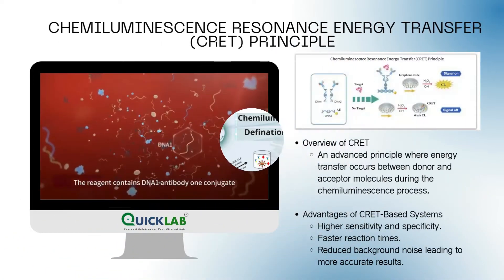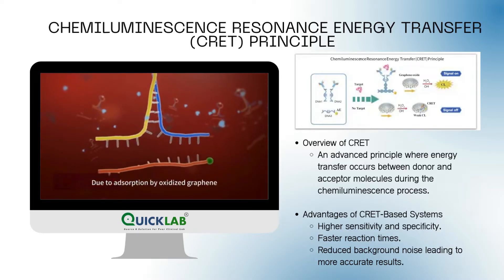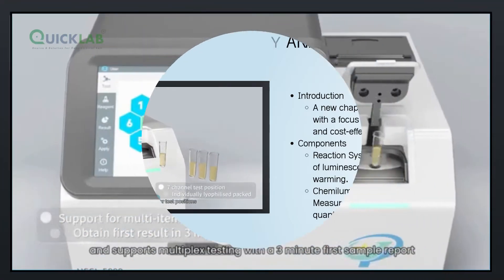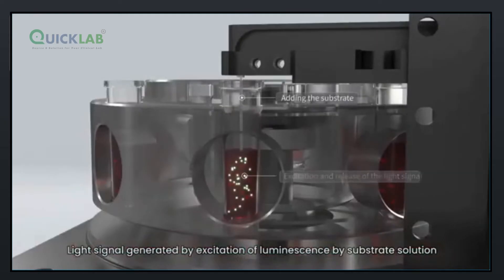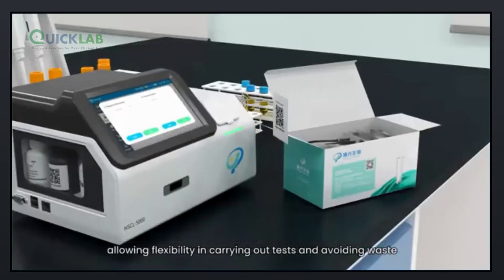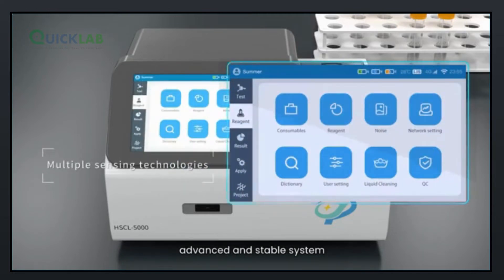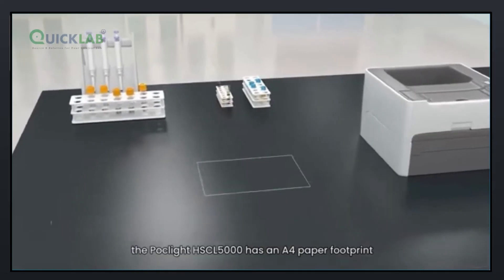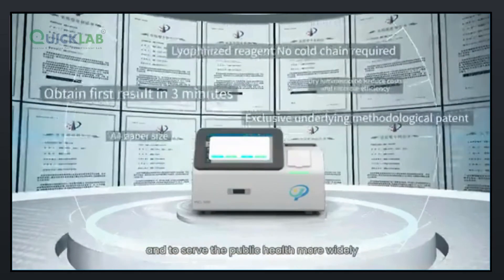CLIA in Point-of-Care Testing: A Game Changer for Diagnostics (POCT CLIA - QUICKLAB)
OVERVIEW VIDEO FOR POCT CLIA - QUICKLAB
Revolutionizing Point-of-Care Testing: CLIA Technology Explained
Detection Method: Uses chemiluminescent labels that emit light through a chemical reaction.

Sensitivity: Offers very high sensitivity, making it capable of detecting very low concentrations of analytes.

Specificity: Provides high specificity, reducing the likelihood of cross-reactivity and false positives.

Speed: Delivers rapid results due to the efficiency of the chemiluminescent reaction.

Cost: Higher cost due to the advanced technology and reagents required.

Instrumentation: Requires sophisticated and often expensive equipment.

Throughput: Supports high throughput, suitable for large-volume testing environments.

Reagent Stability: Reagents are generally stable with a long shelf life.